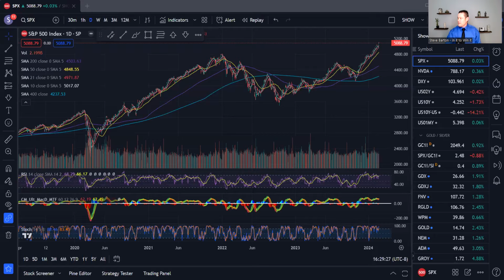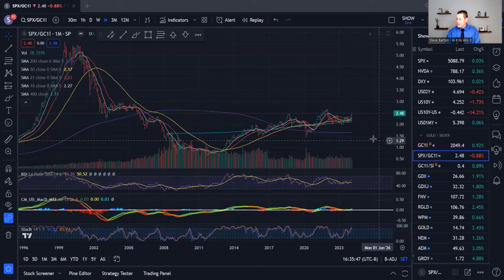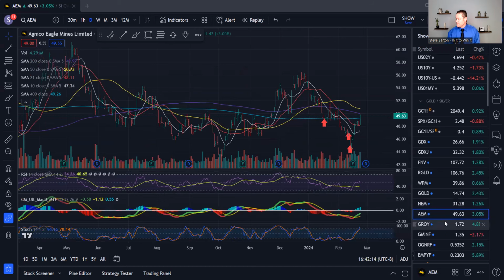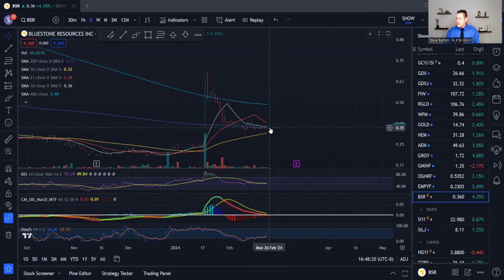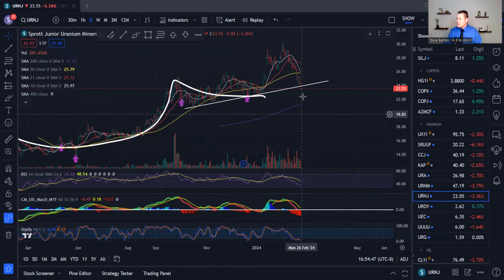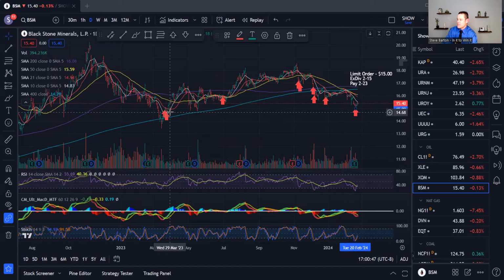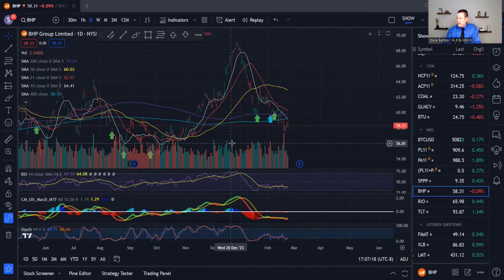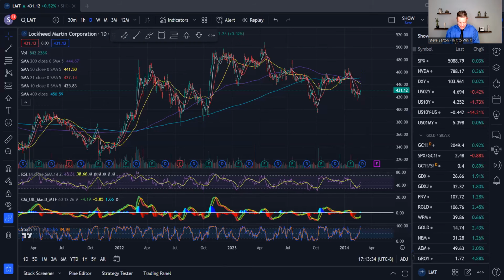NVIDIA 💾 Up And Uranium ☢️ Down ⁉️😤😡🙋‍♂️🤷‍♂️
We review the markets reaction over the last week in our favorite commodities, and try to predict their movement over the next week.  S&P-500, Nvidia, Gold, Silver, Copper, Uranium, Natural Gas, Oil, Coal, Platinum, Palladium, Bonds & Cash.  We also review your companies that you submit through the comments below.  If you enjoy the show and would like to support us, please do so with the links below or a donation Have a great rest of your day and thank you for watching!  Welcome to the hive!

Chapters
00:00 S&P-500
1:44 NVIDIA
3:45 DXY / Yields
4:57 Gold / GDX / GDXJ
7:50 FNV / RGLD / WPM
10:48 GOLD / NEM / AEM
13:14 GROY / GMNIF /OGNRF / EMPYF / BSR
19:42 Silver / PSLV / SIL / SILJ
20:50 Copper / COPX / COPJ / AZMCF
22:38 Uranium / SRUUF / CCJ / KAP
24:35 URA / URNM / URNJ / UROY
27:22 UEC / UUUU / URG
30:06 Oil / XLE / XOM / BSM
32:11 Nat Gas / DVN / EQT
33:03 Coal / COAL ETF / GLNCY / BTU
36:45 Bitcoin / Platinum / Palladium / SPPP
38:00 BHP / RIO / TLT
40:13 FMAT / LXB / LMT

WHAT I DO:  Spread out your investments.  Don't put it all on one thing.  For every bet that you make, you should devote one hour of study per month to that investment.  Keep the number of bets to what you can feasibly study.